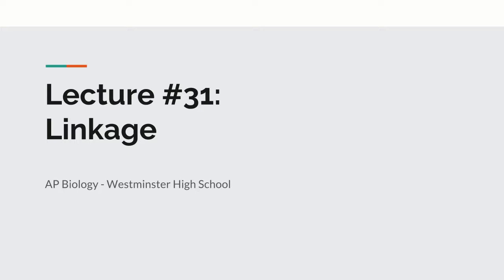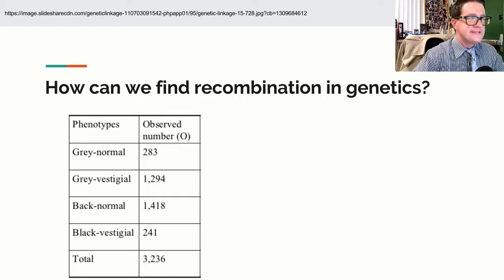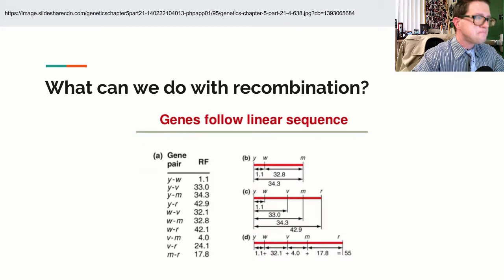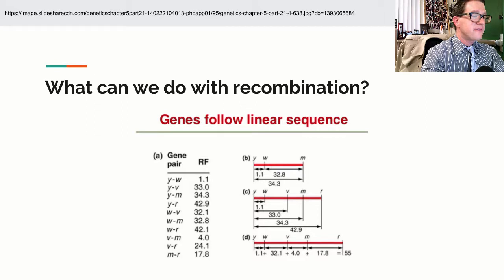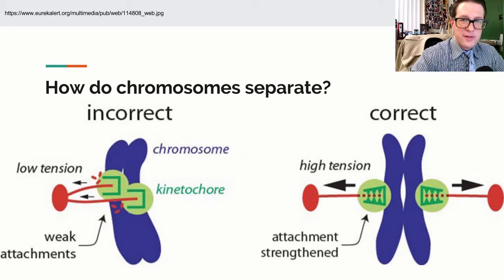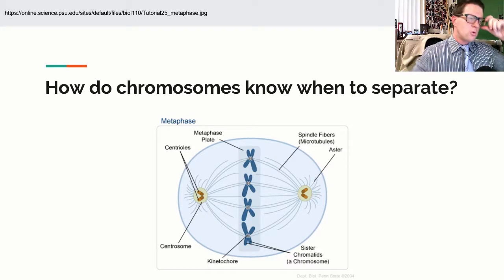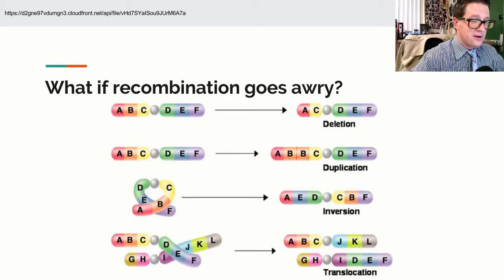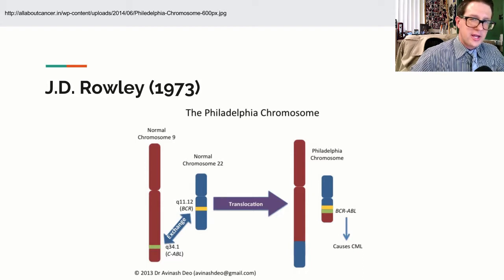AP Biology Lecture 31 Linkage